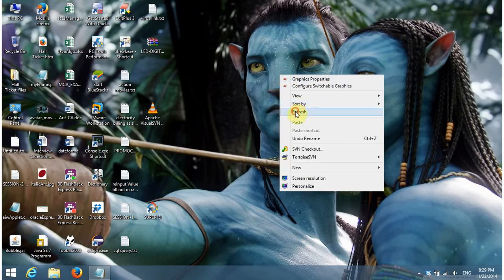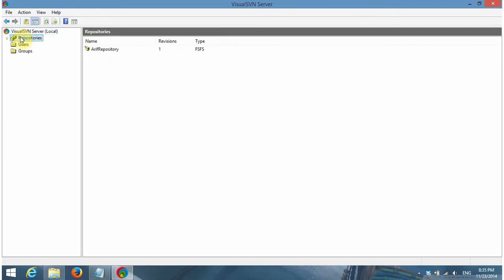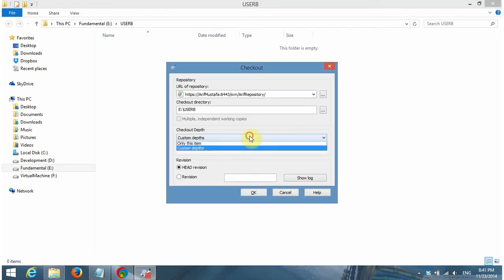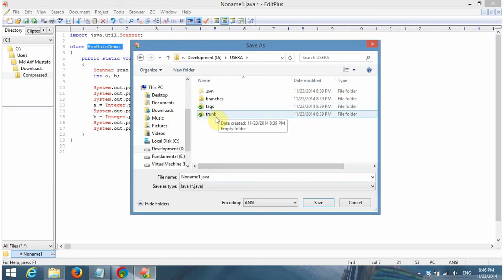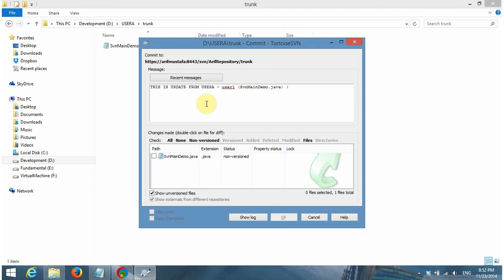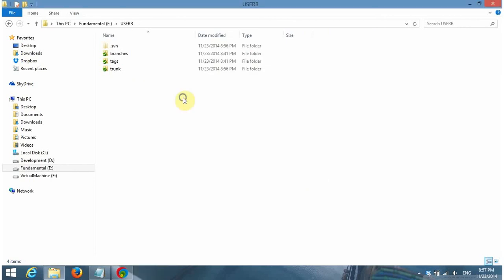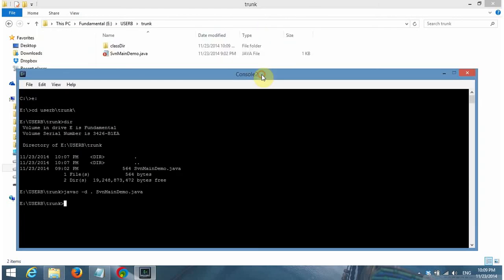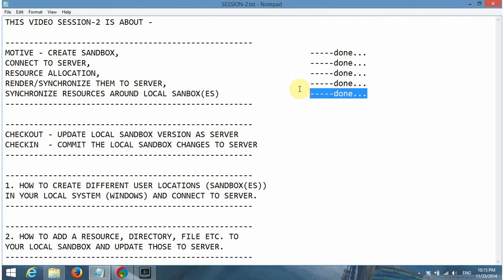Creating Sandbox, Server Checkin, Checkout, Resource Allocation and Synchronise Part 2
Hellow, This is Mohammad Arif Mustafa, loading tutorial in public interest from Ameerpet, Hyderabd,

I am a student here, if any mistake you found, please forgive me...thanks.